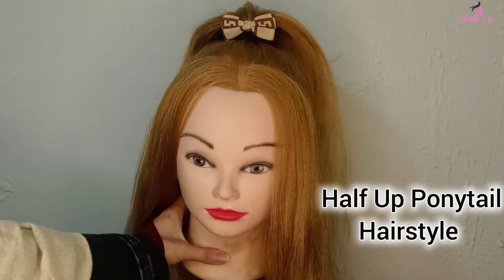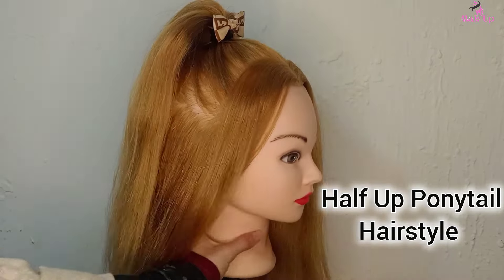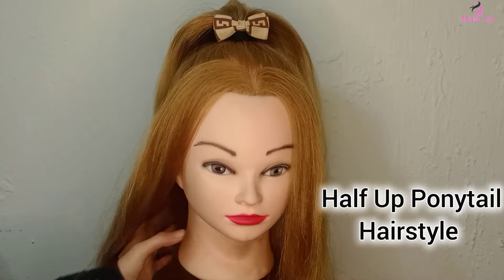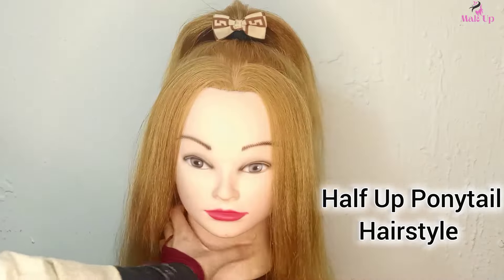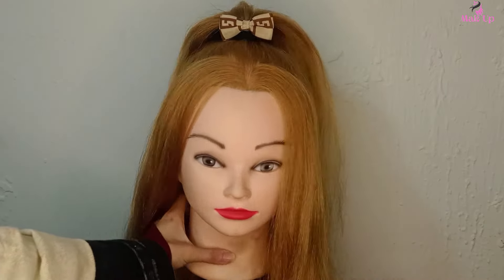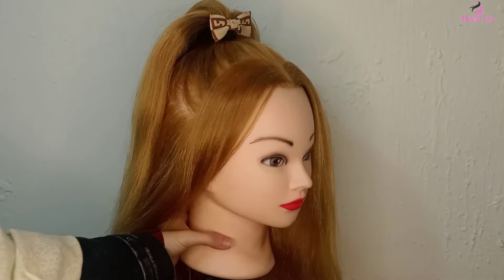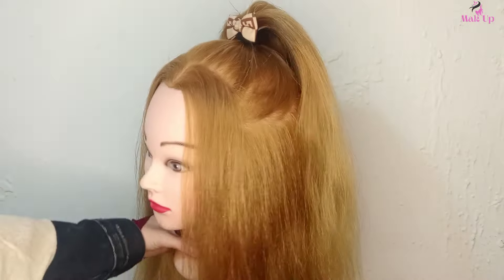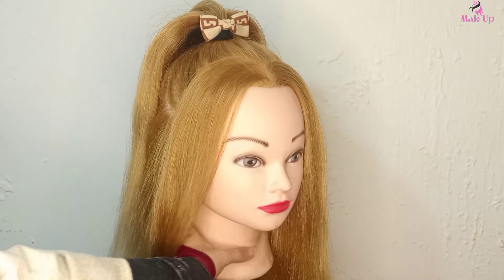Girls Day Out Glam: Learn the Perfect Half Up Ponytail for Effortless Chic💕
In this video, we're bringing you the ultimate guide to a fabulous Half Up Ponytail Hairstyle, perfect for a memorable Girls Day Out! Follow along as we break down the steps to achieve this trendy look effortlessly. Spice up your style and make heads turn with this easy-to-create hairstyle.

The best part of this hairstyle is only basic stepson That is required to make their beautiful hairstyle.